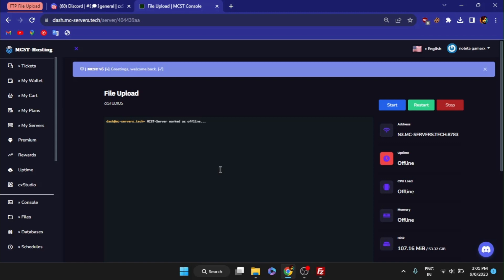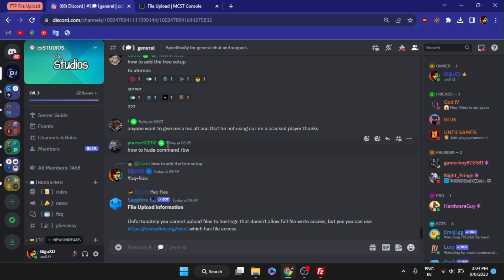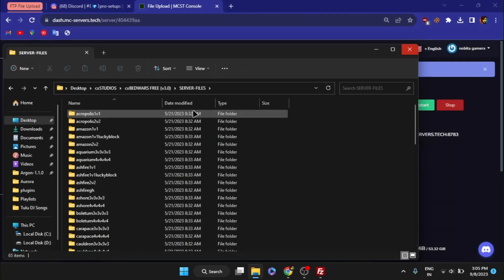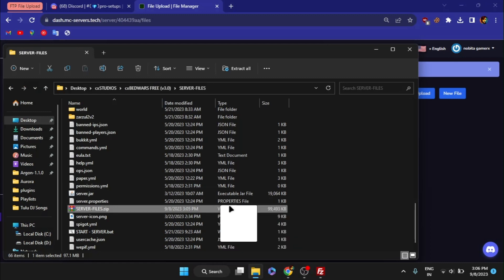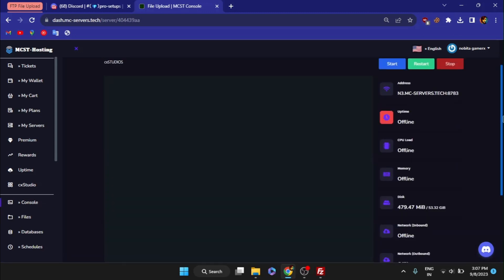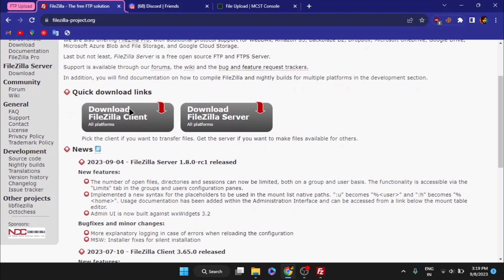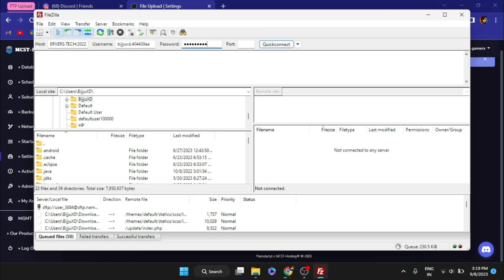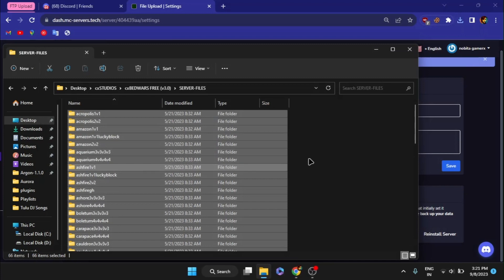Upload Premade SETUPS On Any Hosting ! FREE HOSTING !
This video shows how to upload my setups to minecraft server hosting!
FTP + WebPanel Upload

[⌛] Timestamps:
0:00 - Intro
0:27 - Free Hosting for my setups
0:48 - Downloading the setup
01:45 - Uploading Setup to Hosting
03:12 - Java and Errors
03:45 - FTP Upload method
05:28 - Outro